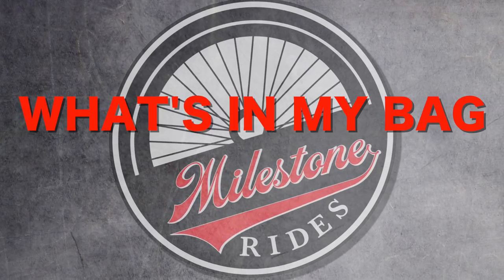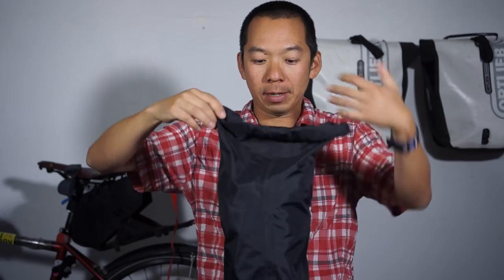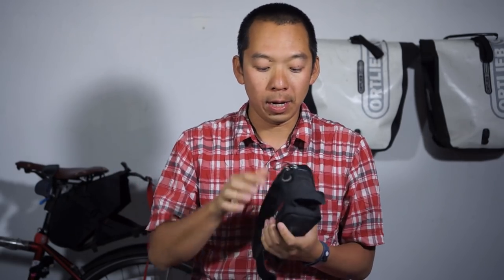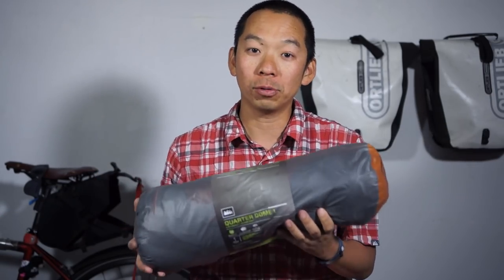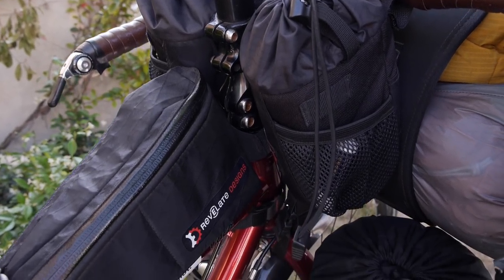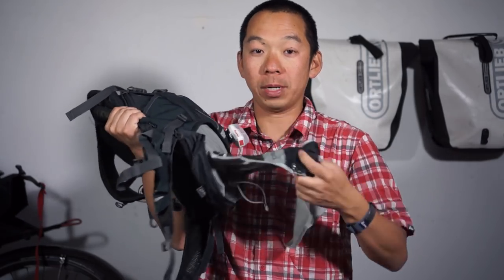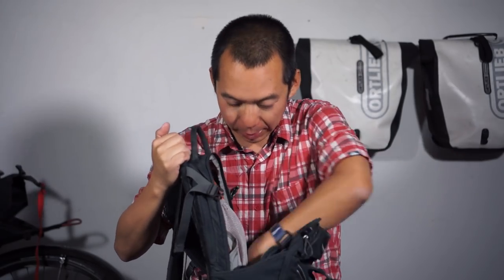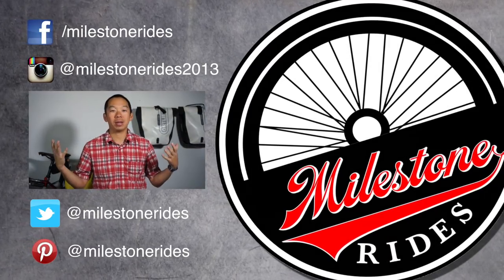What's In My Bag, Bikepacking Edition - Milestone Rides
Part 2 of 2 of my "What's in My Bag" video series. This week I go over what is in my Bikepacking setup.

Gear List

4)FiberFix Emergency Spoke Replacement Kit
5)Duct Tape
6)REI Ti Spork (Discontinued)
7)Tire Levers - Performance (Discontinued)
11)Zip-off Convertible Camping Pants (Discontinued)
12)REI Halo Sleeping Bag (Discontinued)
23)GSI Enamelware Stanless Steel Blue Mug
24)Esbit Cook Set with Brass Alcohol Burner